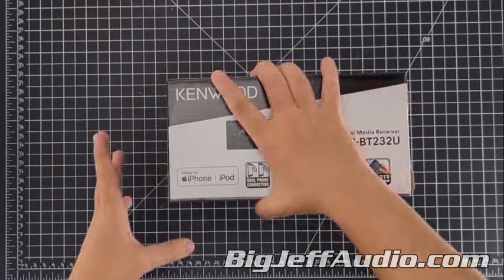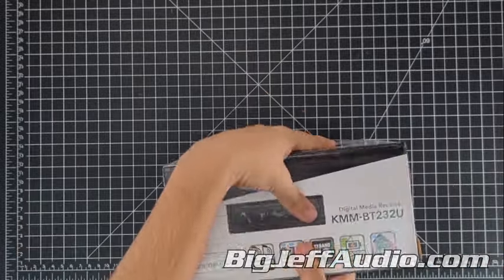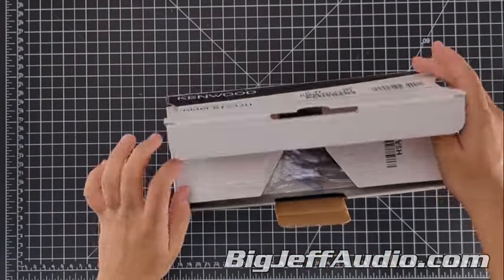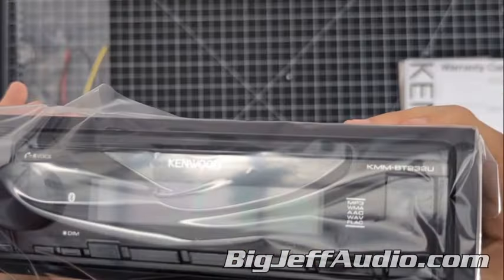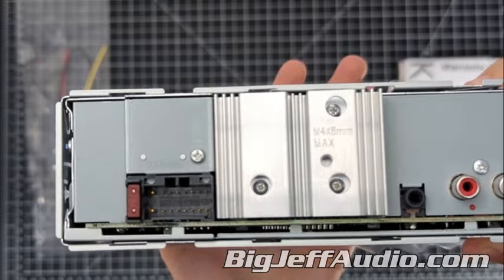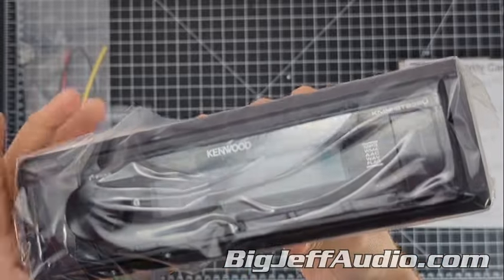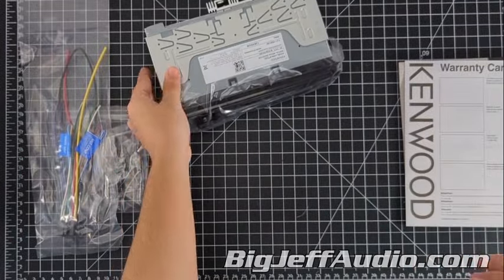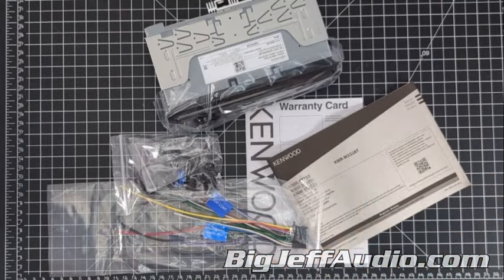MINI UNBOXING The Versatile KMM-BT232U Car Stereo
The Kenwood KMM-BT232U Bluetooth Car Stereo is a versatile digital media receiver designed for in-car entertainment. It supports various music file formats, including high-resolution FLAC, and offers extensive connectivity options such as Bluetooth, USB, and auxiliary inputs. The stereo is equipped with a built-in MOSFET amplifier, a 13-band equalizer, and digital time alignment for enhanced audio quality. It also features a removable theft-deterrent faceplate, a multi-language display, and compatibility with most factory steering wheel audio controls.